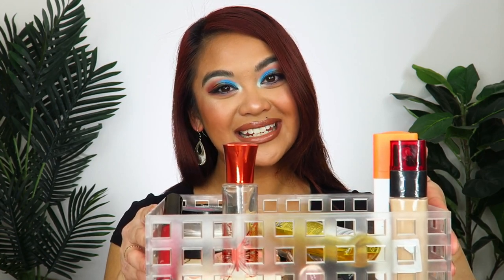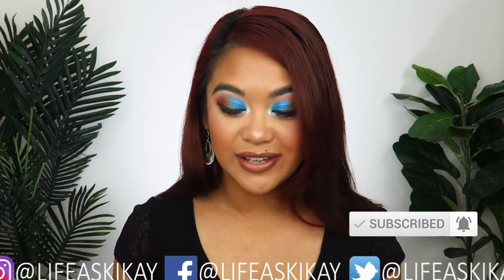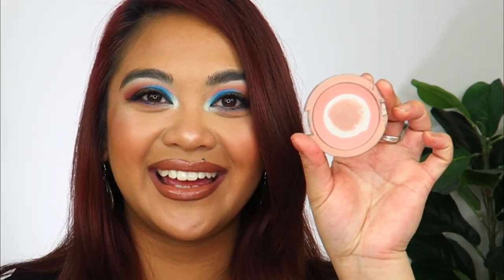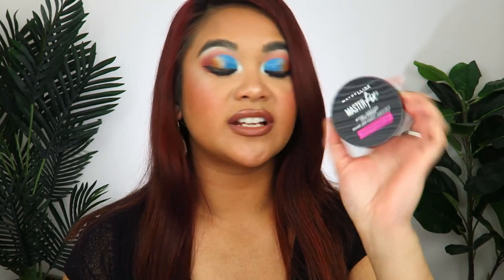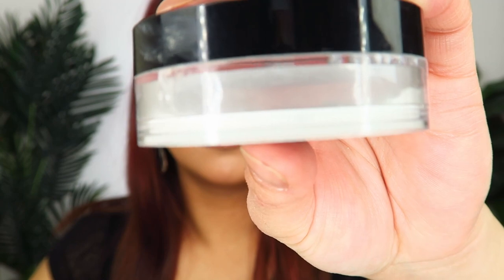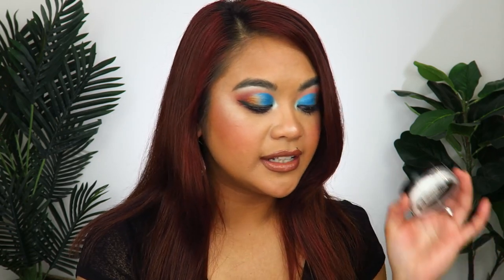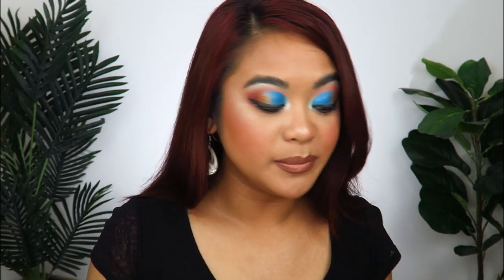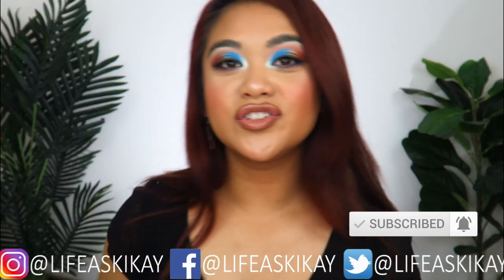Project Pan Update September 2019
Project Pan Update September 2019 TeamProjectPan - Today's video is finally another project pan update! I talk about the products I'm in the process of panning, products I am close to using up, the things I am removing from my project pan and the couple that I am adding to my pan of things to use up. Love, Judie

PRODUCTS I want to use up IN MY PAN:

COLOURPOP COSMETICS Dream Street Palette
OFRA COSMETICS long lasting liquid lipstick in Atlantic City
ESSENCE All Eyes On Me mascara
DRUNK ELEPHANT C-Firma Day Serum
ESSENCE Matt Touch Blush in Peach Me Up
MAYBELLINE Set and Perfect loose powder
LOREAL Infallible Stay Fresh Long wear foundation
SCHWARZKOPF daily oil elixer

Products I'm adding to my Pan:
Bath and Body Works Body mist in Butterfly Kisses
COLOURPOP Lux Lipstick in the shade What's Your Sign

Products I'm removing:
OXX Lipstick

Product(s) I used up:
(Nothing this time!)

Judie O’Meara
STRATHDALE 3550
VICTORIA AUSTRALIA

✔ MY STUDIO KIT:
Neewer CN-160 LED Video Lighting Kit
Neewer Portable 70 inches/177 Cm Camera Tripod
Neewer 20 inches Portable Desktop Macro Mini Tripod
2 x NB-13L Battery for Canon Cameras
NB-13L Battery Charger USB Charger
Western Digital 2.5" 1TB Solid State Drive
Softbox lighting Kit
Neewer 18" Ringlight Kit
SAJI Phone and Tablet Stand